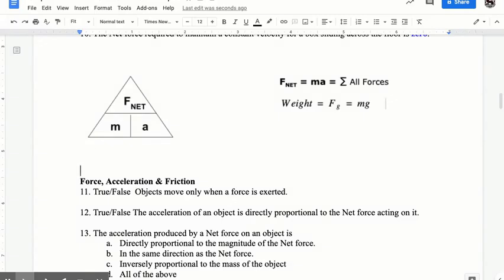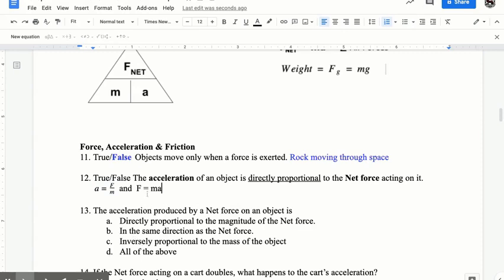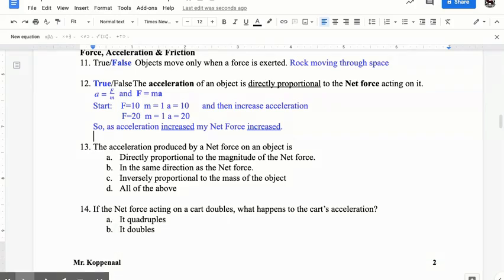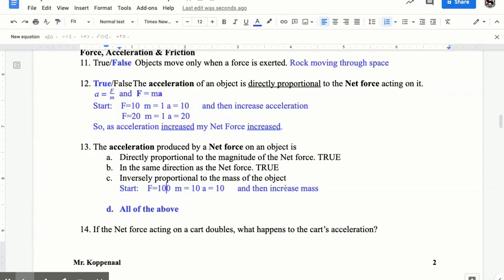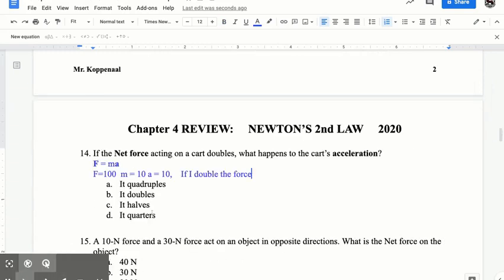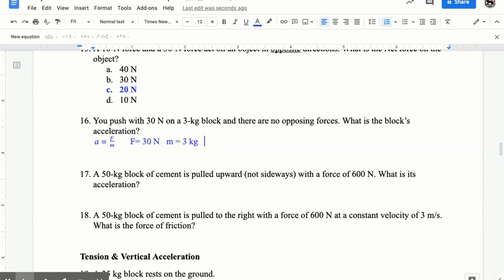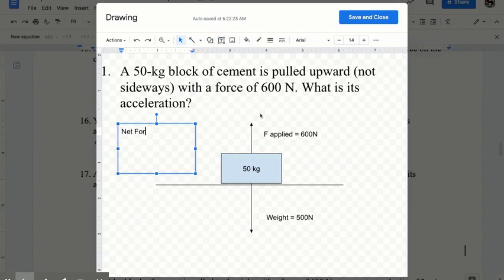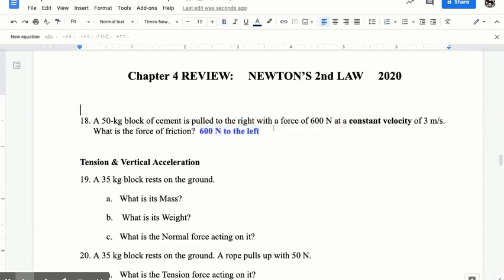Ch 4 Force Acceleration & Friction